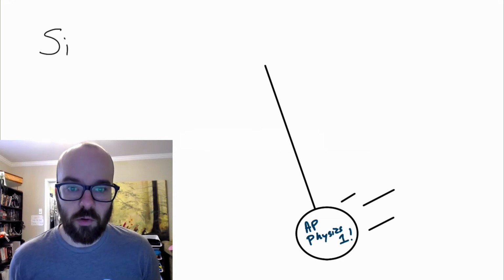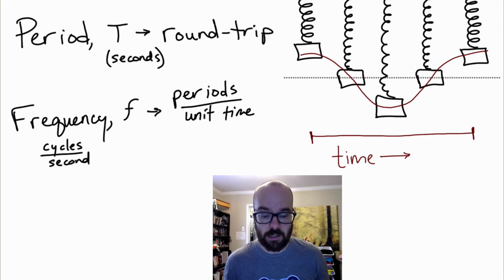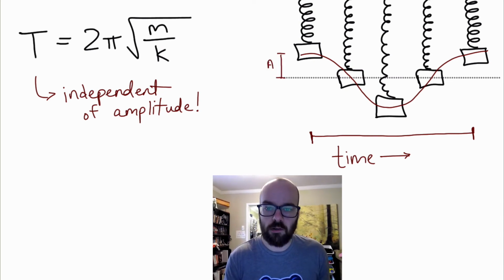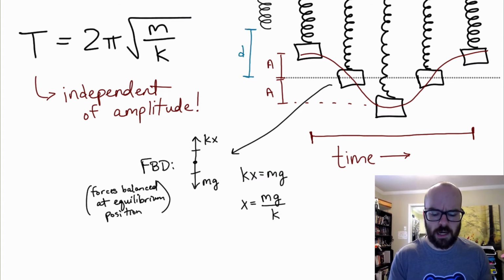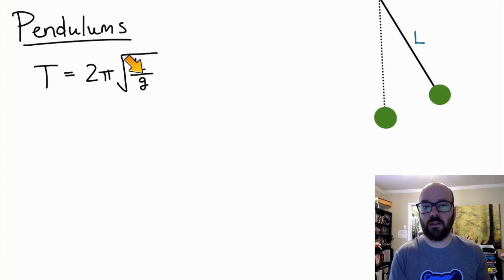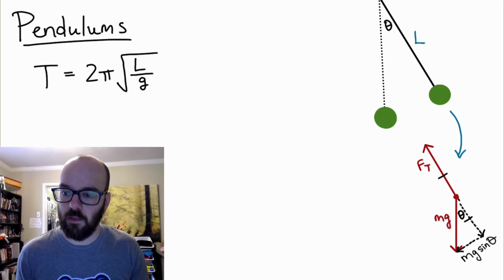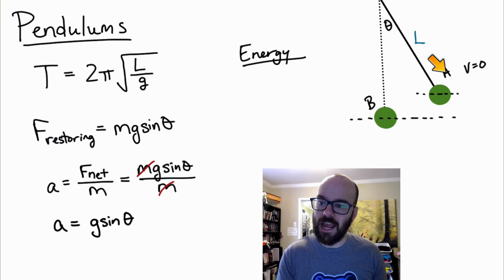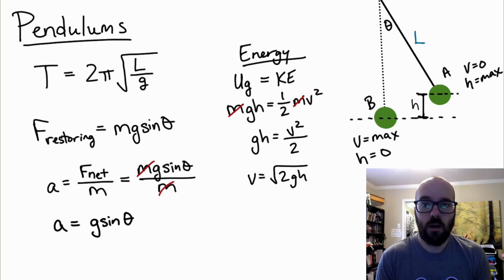Period and Frequency in Spring-Block Oscillators and Pendulums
In this video, I explain frequency and period in spring-block oscillators and pendulums. I also explain restoring force and energy conservation in pendulums.